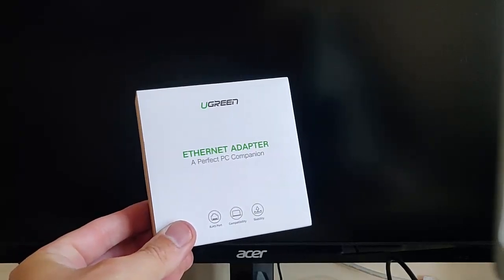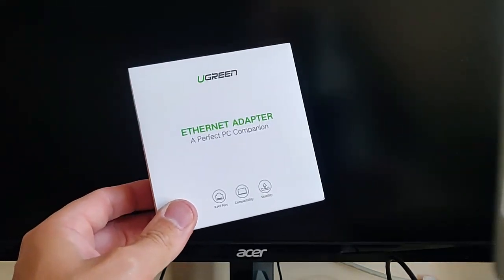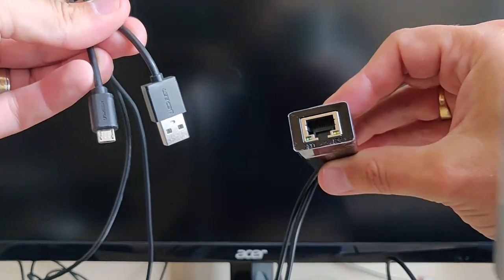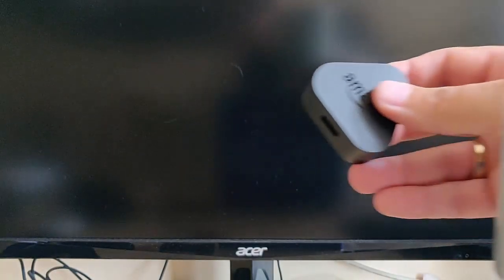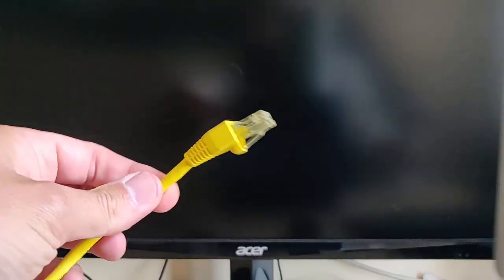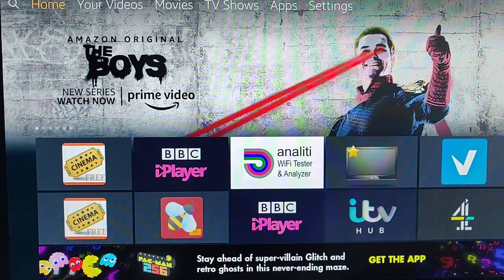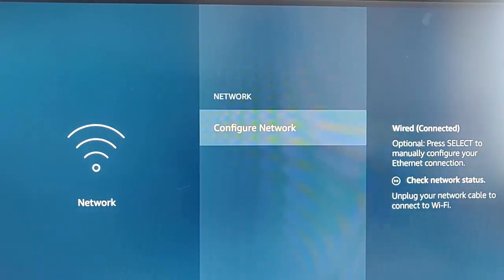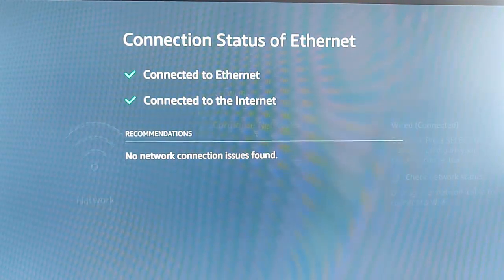Connect Your Fire TV Stick to an Ethernet Connection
Shows you how to connect your Fire TV Stick to an Ethernet Connection, handy if your wifi signal is weak or drops out and if your suffer from buffering.